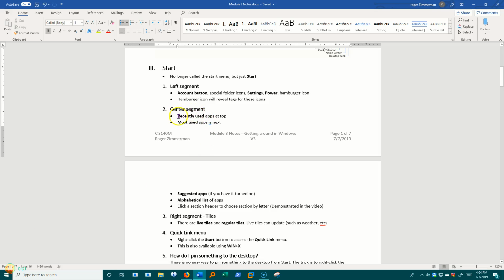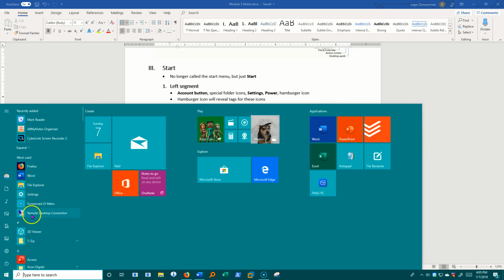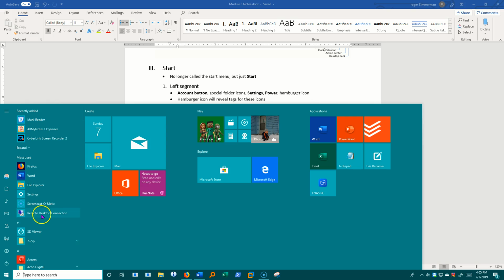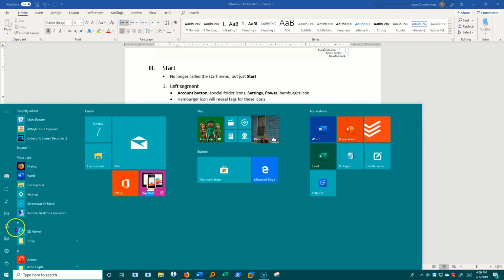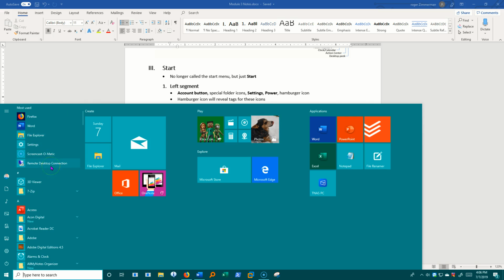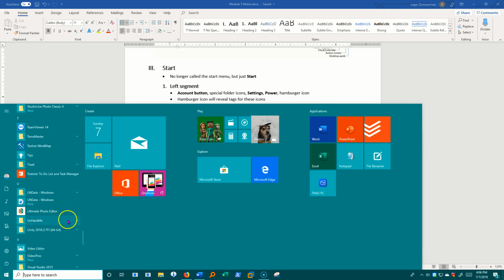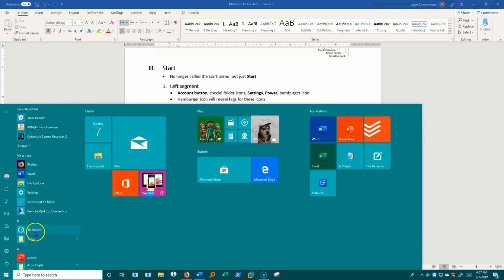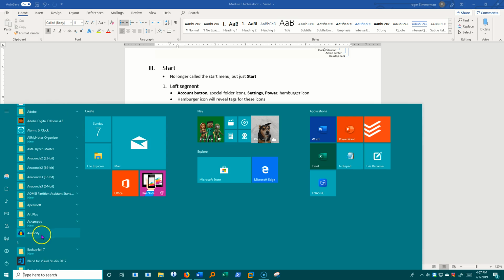CIS140M 3-4 Start Part 2 Center segment